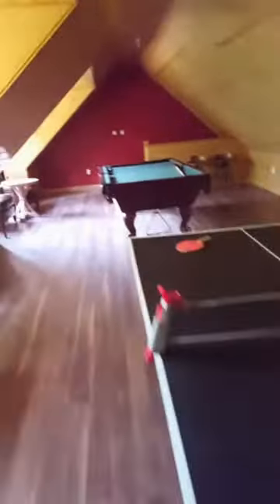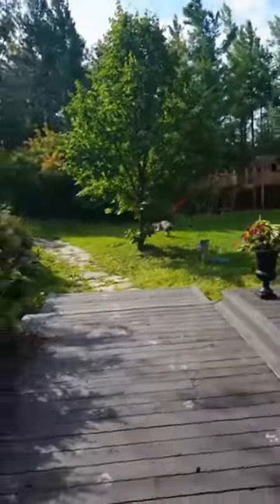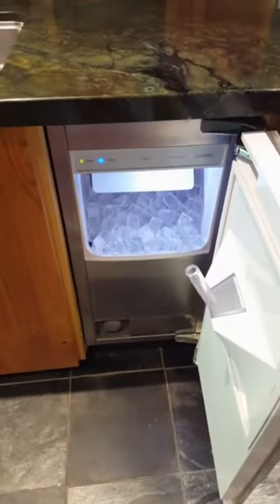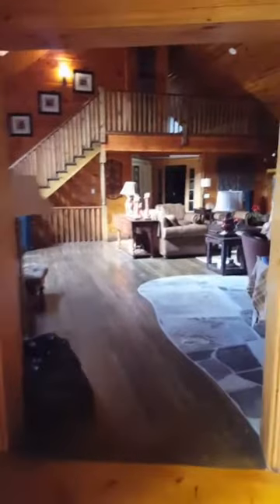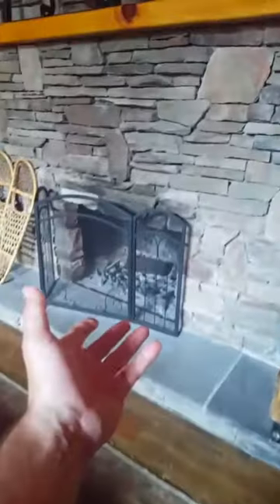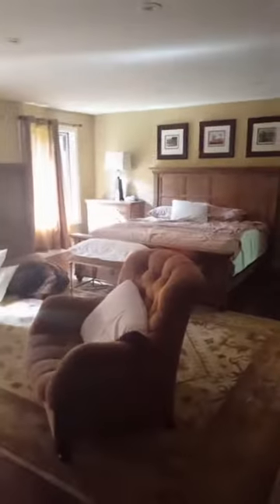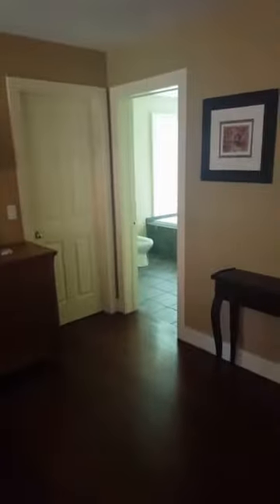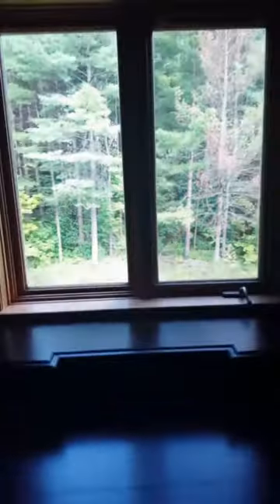Sky Smith Tours - Colossal Collingwood Chalet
World renowned tour guide, poet, lover, steak griller, stucco expert, jean-shorts aficionado, and Peruvian outlaw Sky Smith takes us on an informative and light-hearted tour of a typical Colossal Collingwood Chalet.